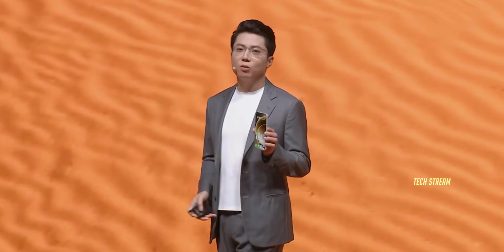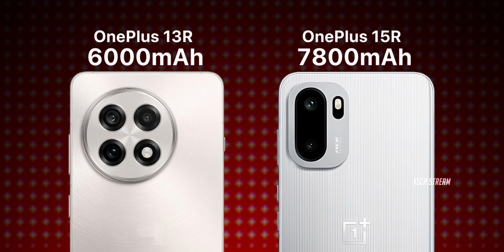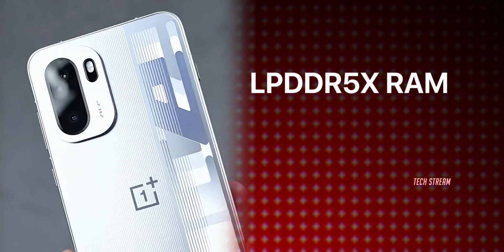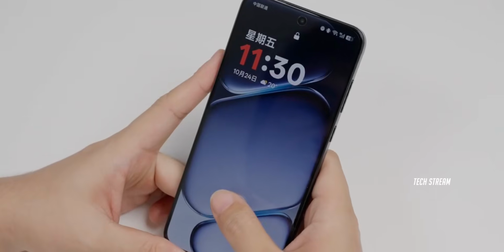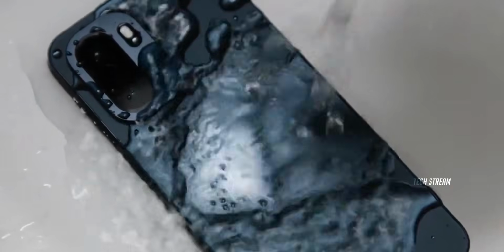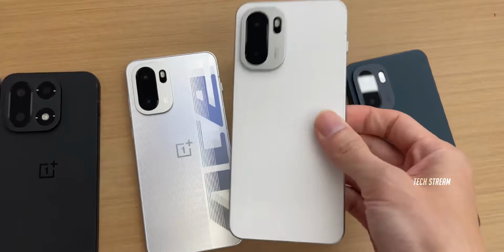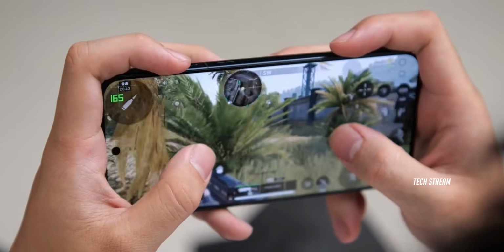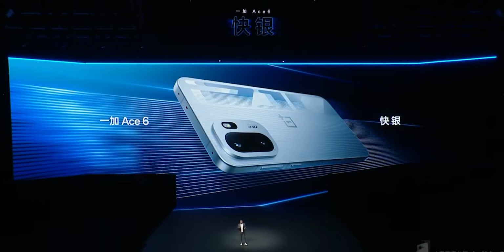OnePlus 15R—TOP 5 Features are Thrill, Is It the Flagship Kill?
The OnePlus 15 is finally here — and they’re absolute beasts! From a massive 7800mAh battery with 120W fast charging to the Snapdragon 8 Elite chip, this phone is breaking limits. But there’s ONE major flaw you need to know before buying. Watch now!